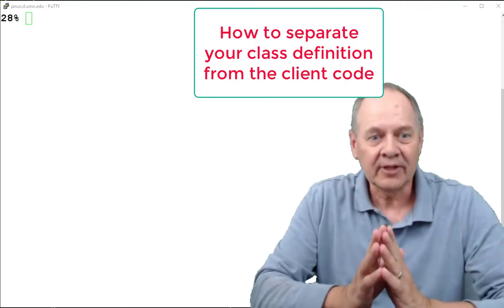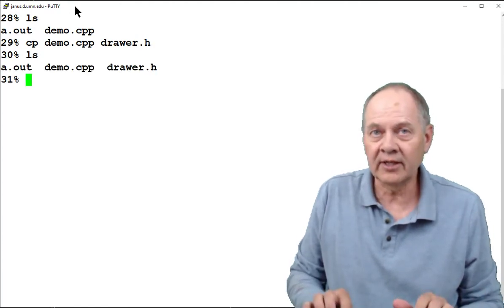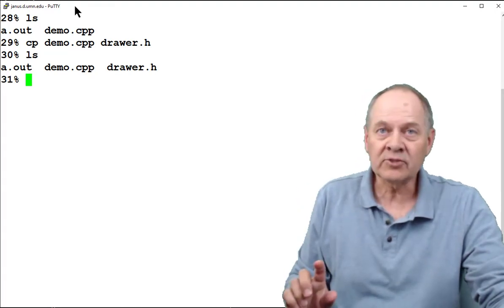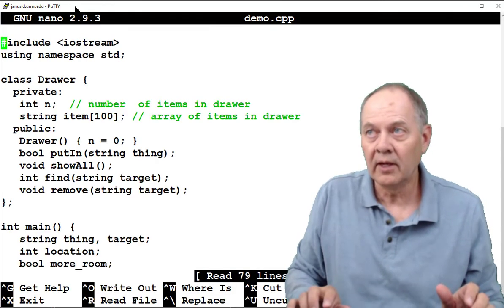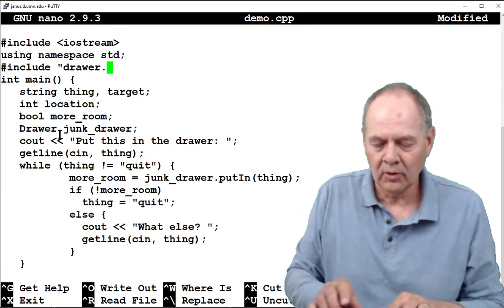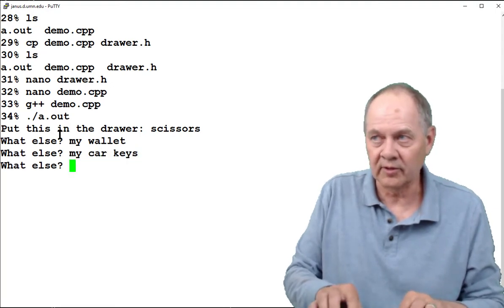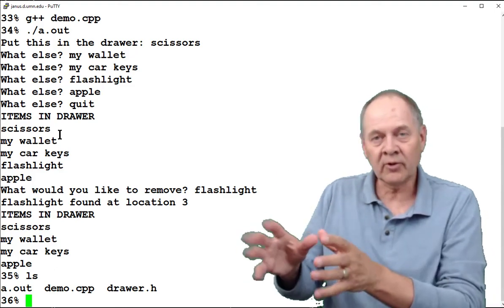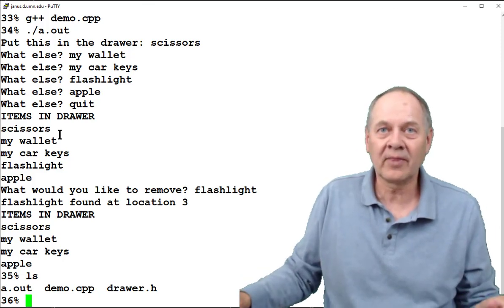CODE How to separate out the class def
This video explains how to separate files into he client and the class definition file.